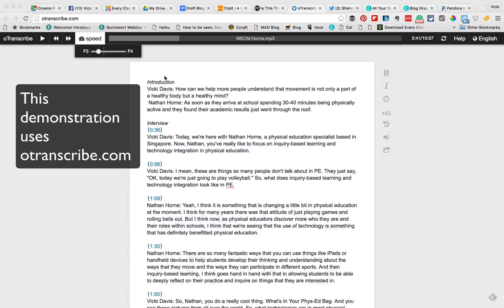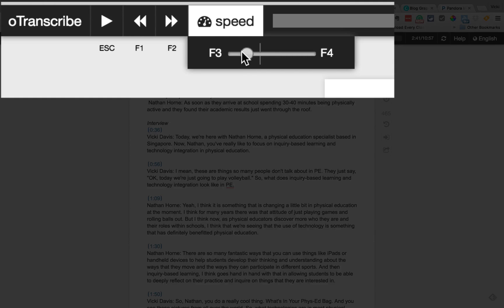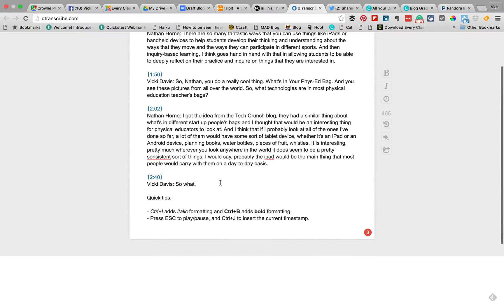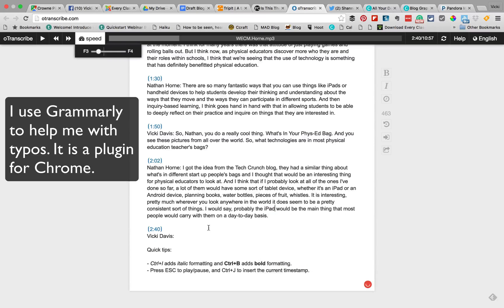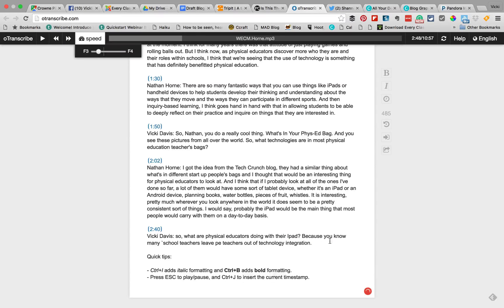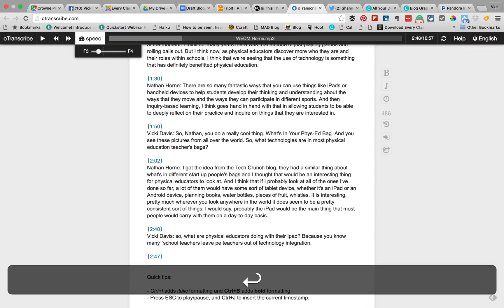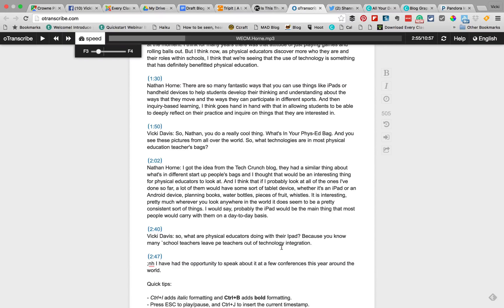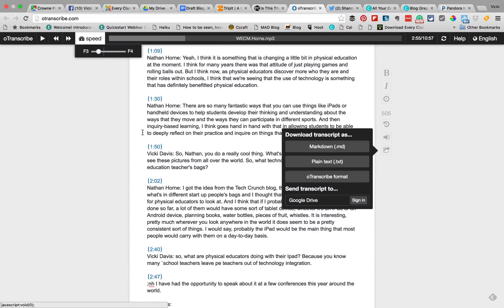A Faster Way to Transcribe Audio using oTranscribe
I've found oTranscribe is a fast way to transcribe audio files. You or someone have to type it but it links with the audio file in a way I cannot find anywhere else. When you're done you can export to an oTranscribe file, Google File, text or markup. This quick tutorial will help you understand this tool.